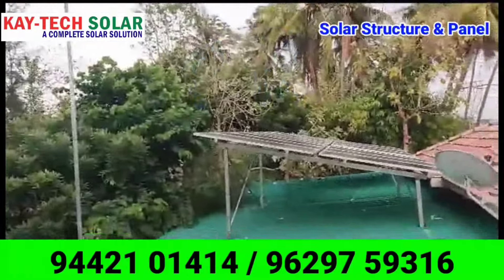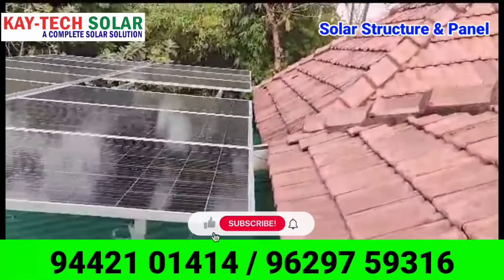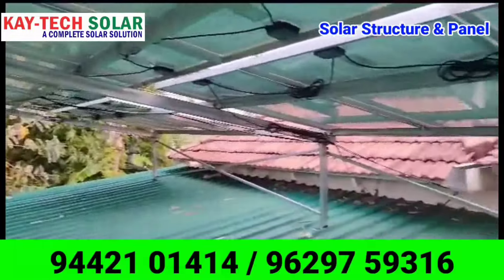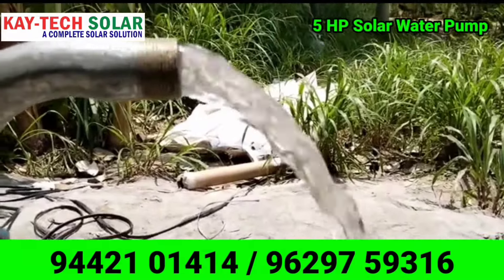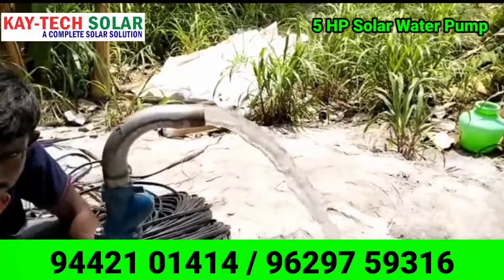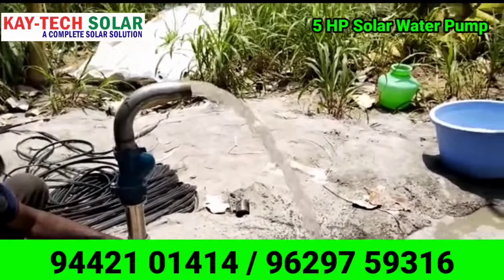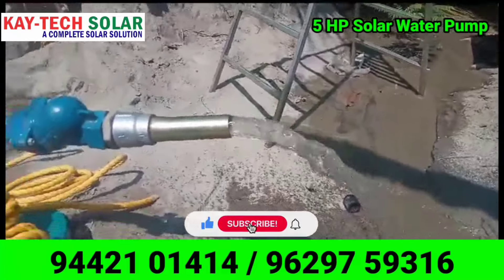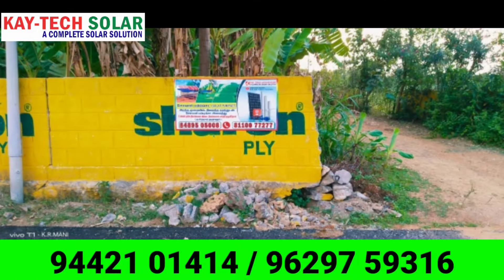ஈரோடு மாவட்டத்தில் 450 அடி போர்வெல் காக 3HP சோலார் பம்ப்